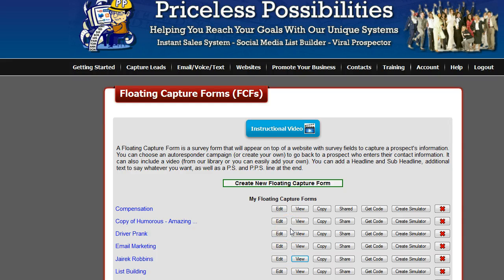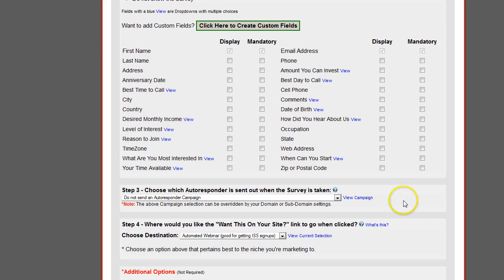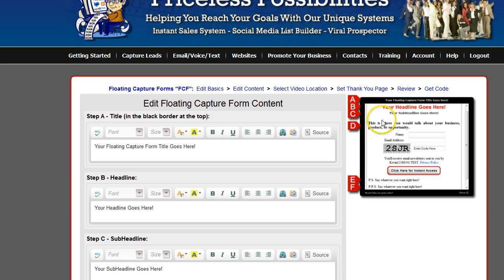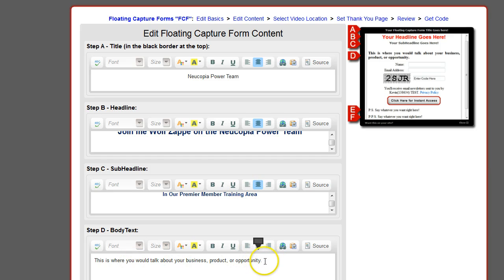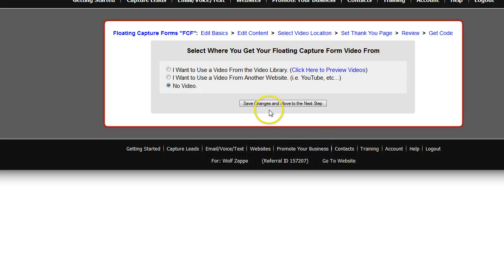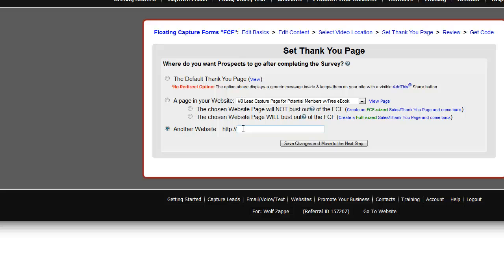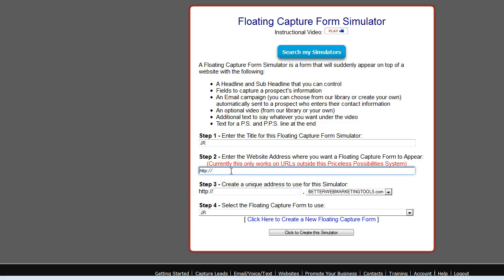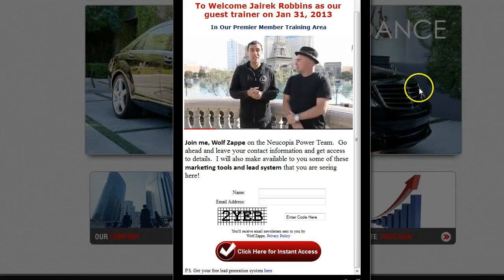How To Create A Floating Capture Form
How to create a floating capture form using the tools in Priceless Possibilities, Free Lead System Forever premium tools.